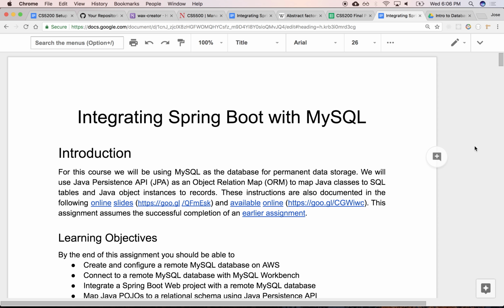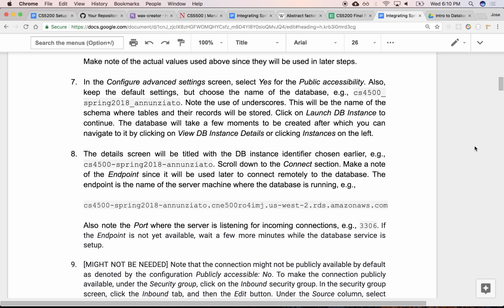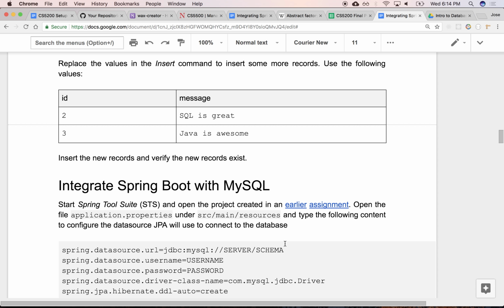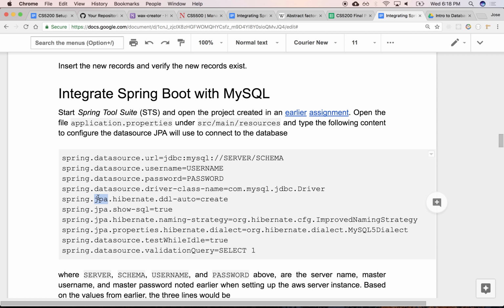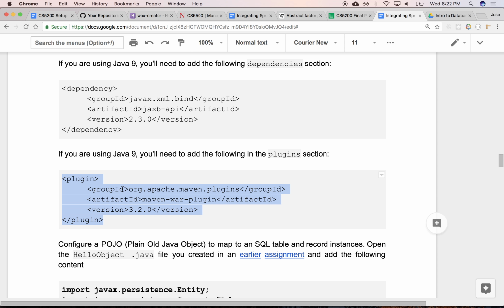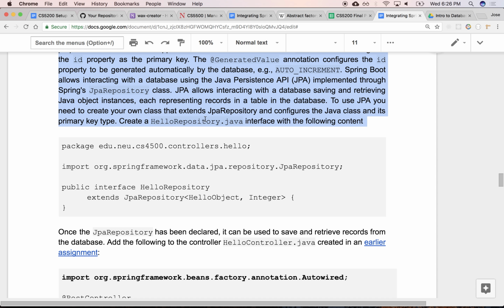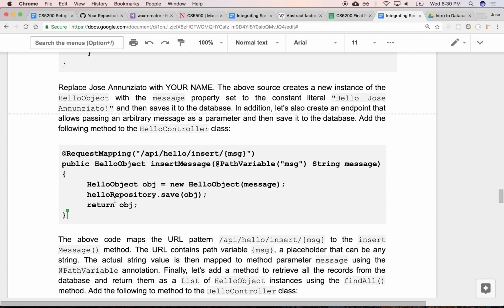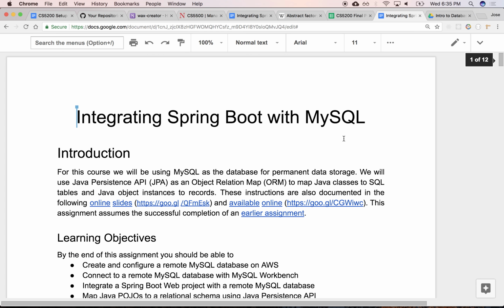00300 project assignment 2 overview